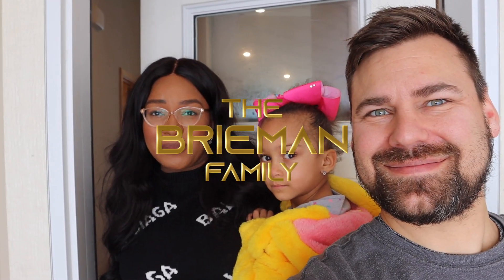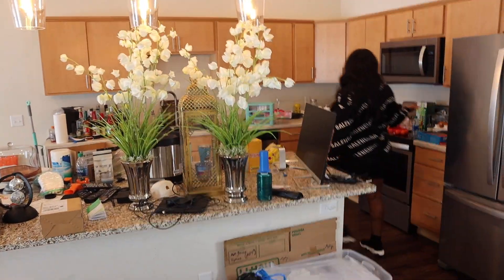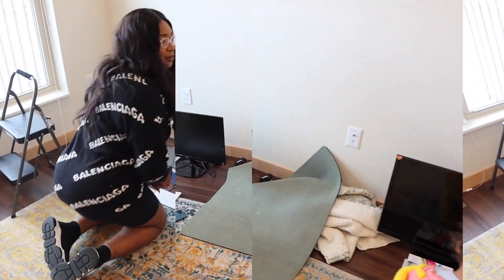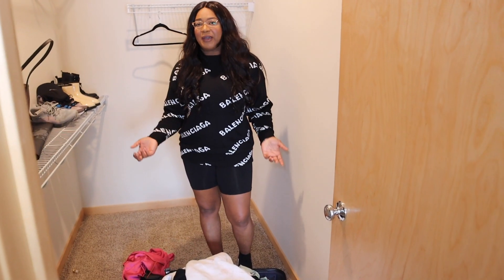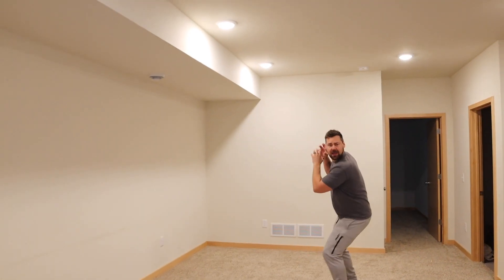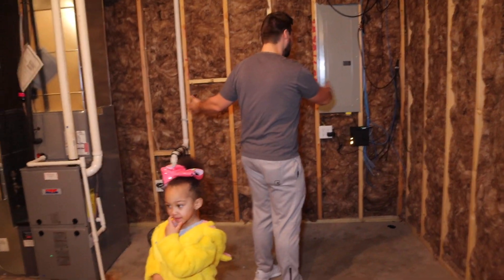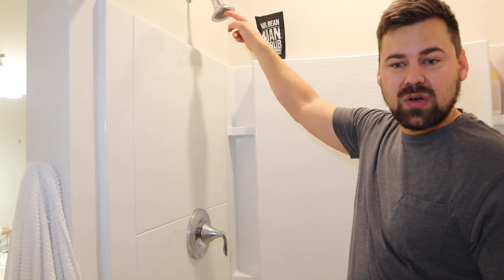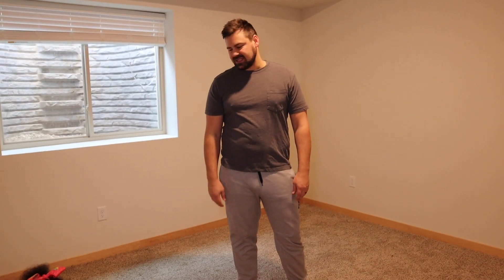HOUSE TOUR: Inside Look Into Our Home | CRIBS STYLE TOUR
This house tour is filmed like an episode of Cribs.  It gives our viewers an opportunity to get an inside look into our home and see all the things that make it special and a place worthy of being called "Home" If you love a truly raw and exposed home tour, your bound to fall in love with this episode of "The Brieman Family".

We would love to extend our Youtube family.

Click that "LIKE" Button and help us reach a broader audience as we grow.

Welcome to THE BRIEMAN FAMILY Youtube Channel. We are a modern interracial family that is based in Wisconsin that loves to entertain you. We believe in FAMILY, FUN, & most importantly LOVE.  Join us every week to share in the fun times with Cole, Nnah, & Kenzie. Best of all, The Brieman Family believes you can do anything you want to do in life.